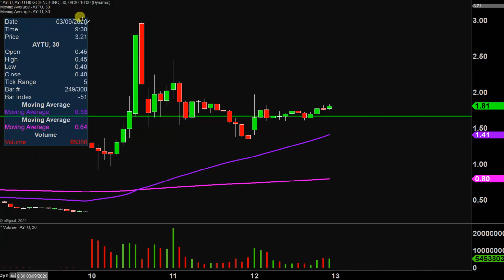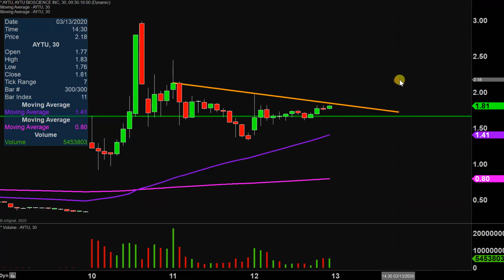Aytu BioScience, Inc. - AYTU Stock Chart Technical Analysis for 03-12-2020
Learn how to read stock charts and identify technical patterns as ClayTrader does a quick stock chart review on Aytu BioScience, Inc. (AYTU).